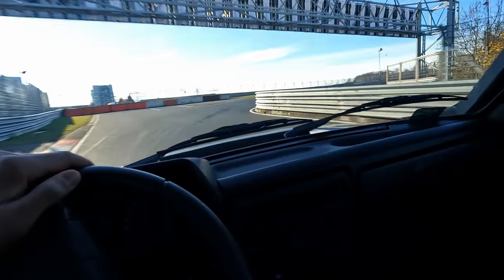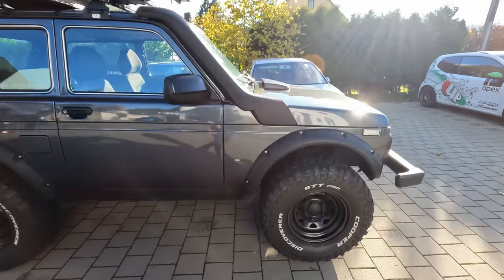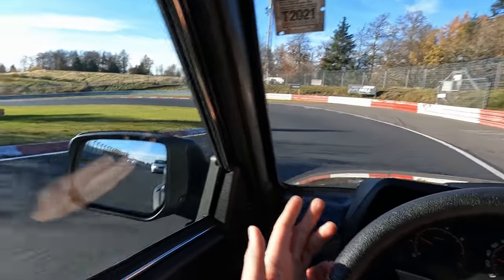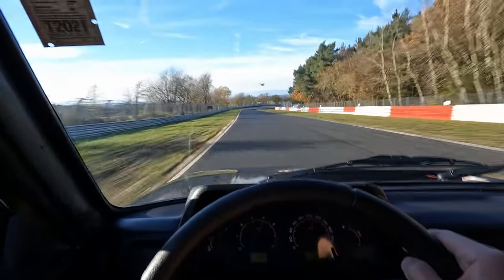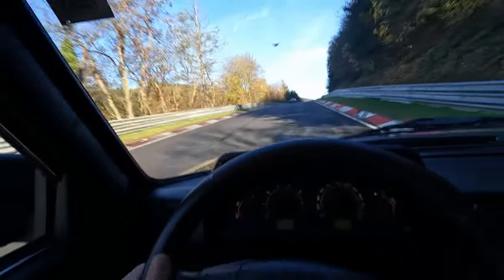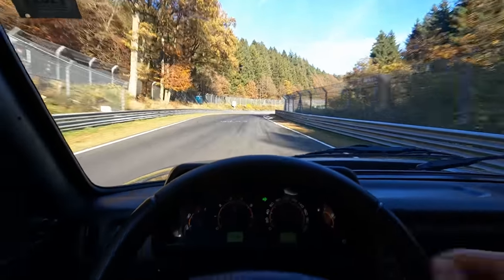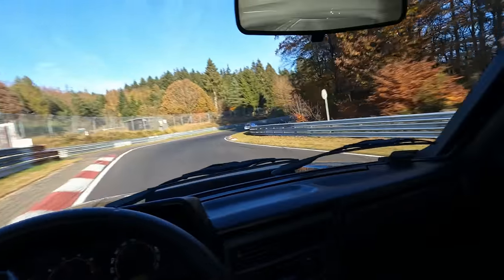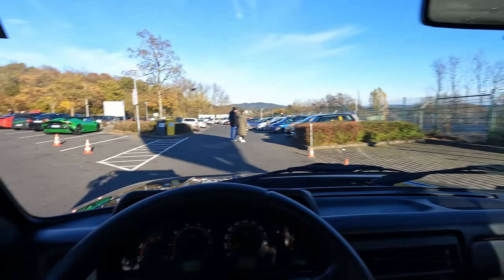Lada Niva SENT on the Nürburgring! Head Hurt from Laughing!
It will not get more Russian than this today.

00:00 Intro, walkaround
03:30 Lap
17:20 Conclusion, Thoughts